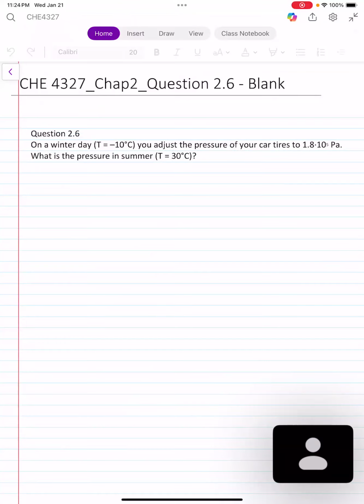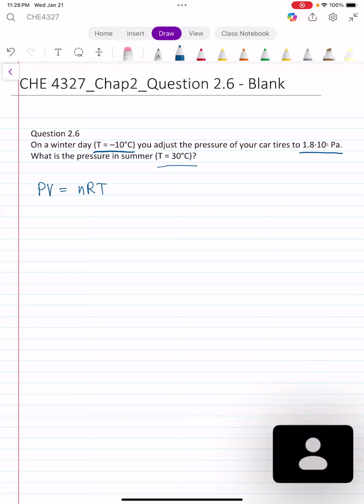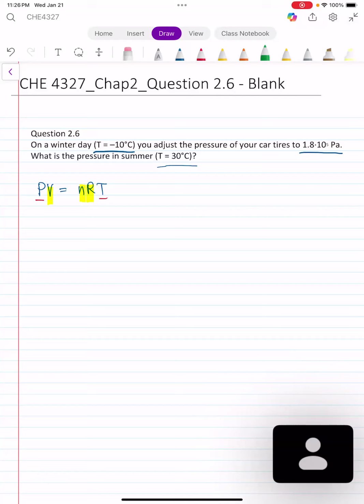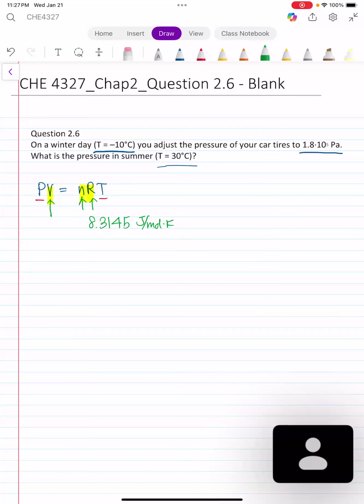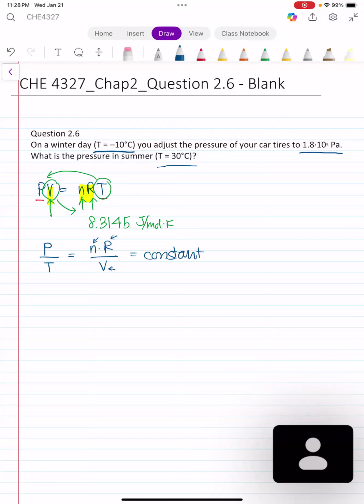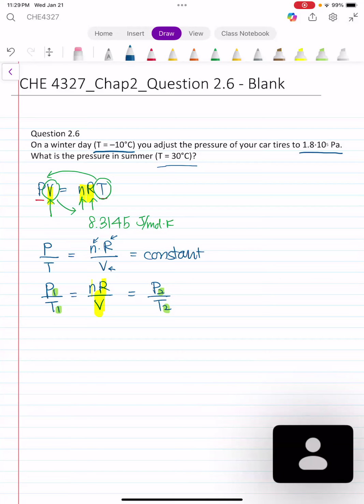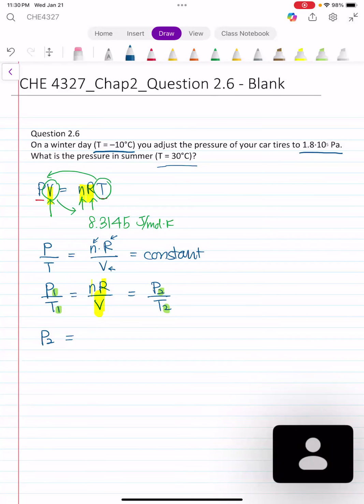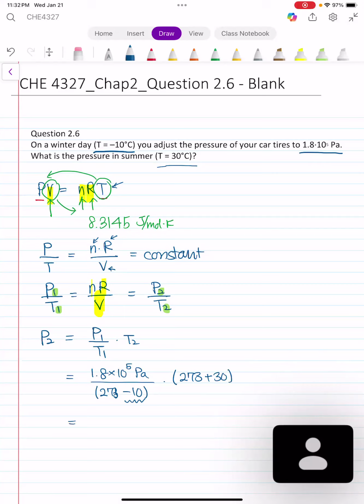2026 01 22 EOC2 6 tire pressure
Have you ever noticed that your car tire pressures fluctuate depending on the season? Yes, they do! Today's problem is to quantify how much they fluctuate.